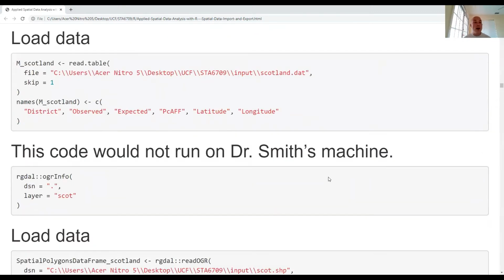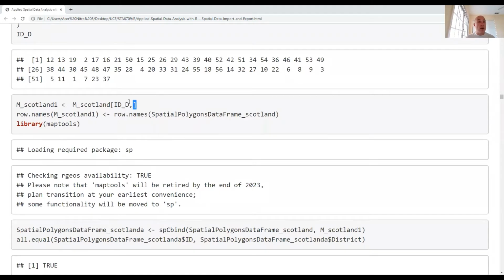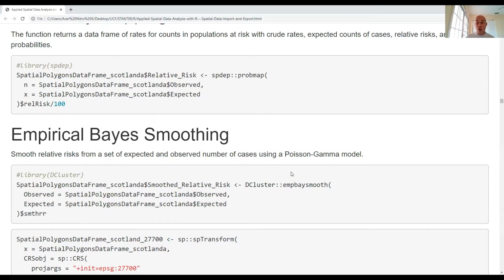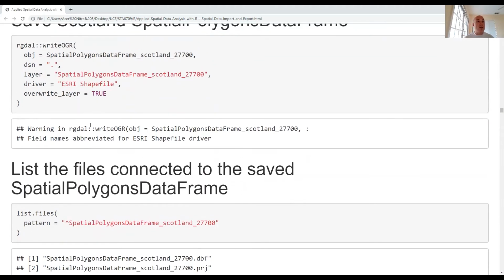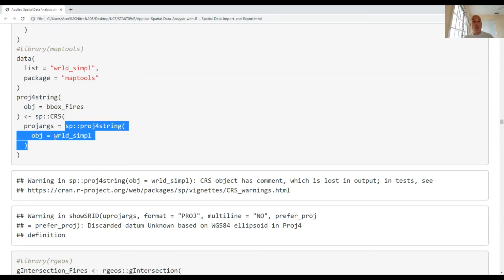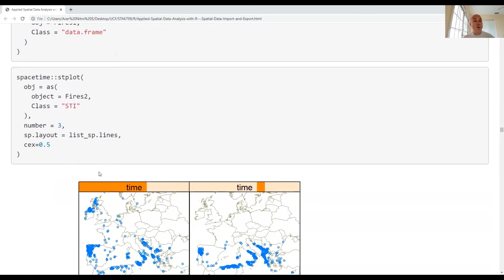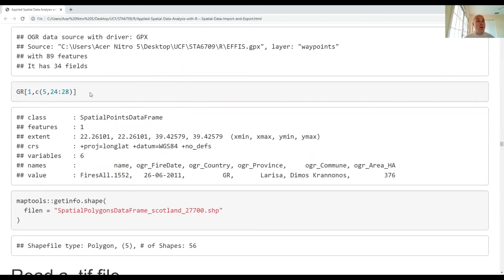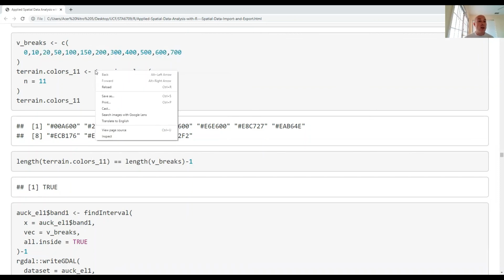Applied Spatial Data Analysis with R Spatial Data Import and Export Part 2